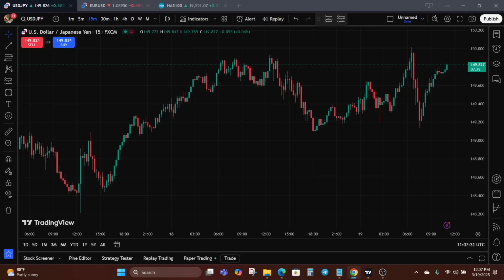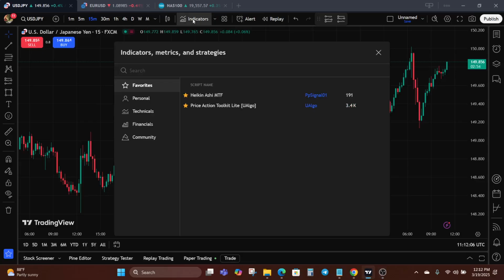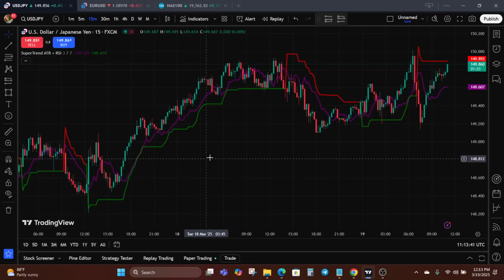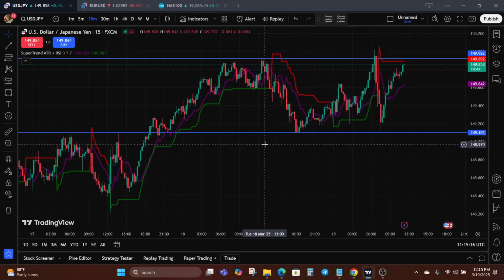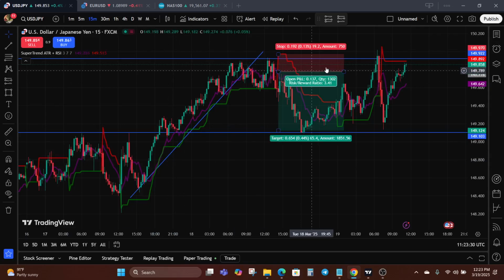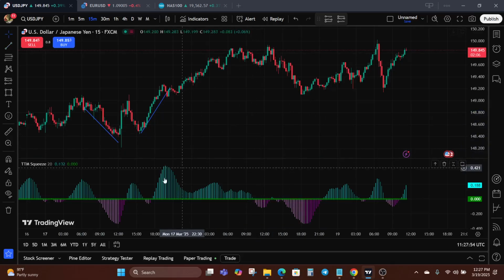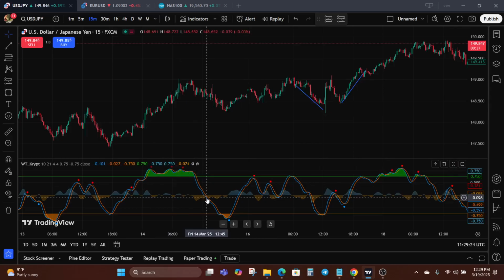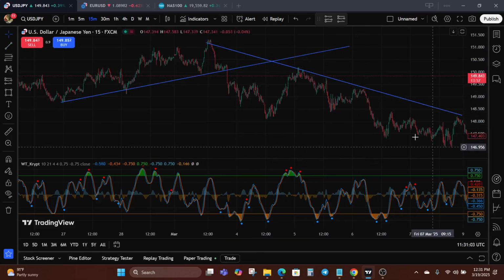The Best All In One Indicator For MT4 - Full Strategy Breakdown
Finding the best all-in-one indicator for the most accurate trend trading strategy can be a game-changer for traders looking to simplify their analysis while improving trade accuracy.

In this video, we’ll dive deep into a few indicators and how you can apply them to your trading strategy. Whether you’re a beginner or an experienced trader, using an indicator that consolidates multiple data points into one can help you make smarter decisions and stay ahead of the market.